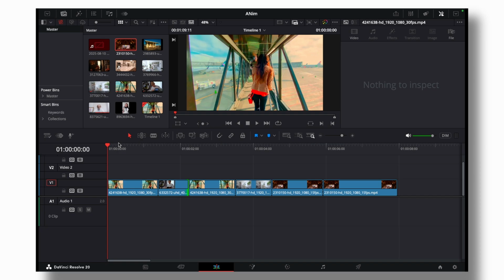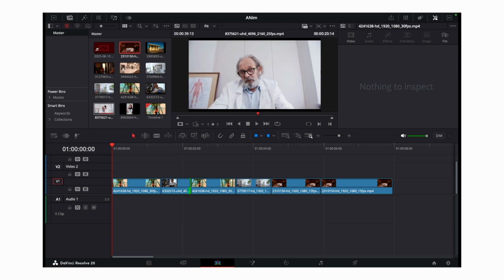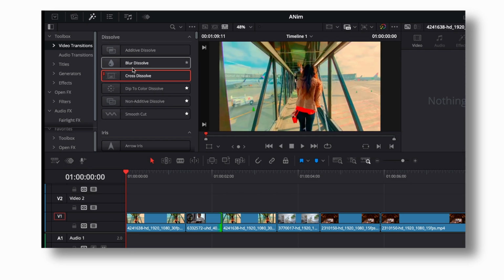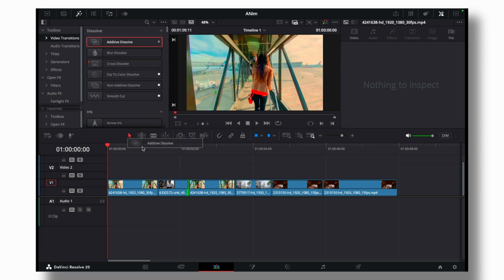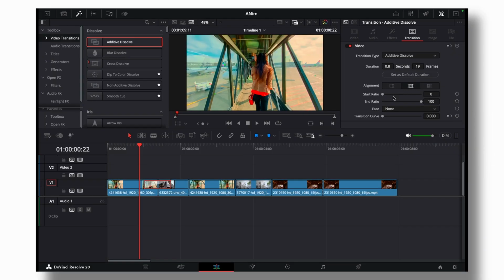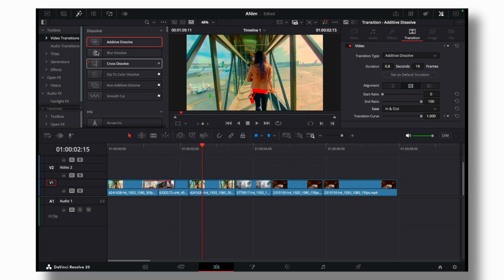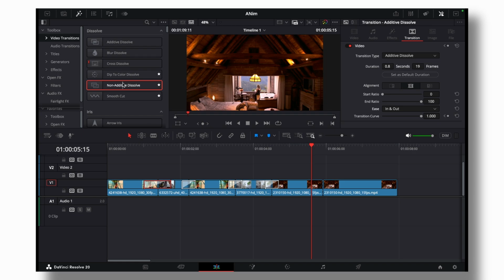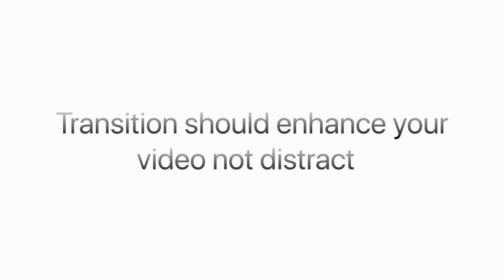How to ADD TRANSITIONS in Davinci Resolve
🎬 How to Add Transitions in DaVinci Resolve | Step-by-Step Tutorial
Want to make your videos look smooth and professional? 🤩 In this tutorial, I’ll show you how to add transitions in DaVinci Resolve to make your edits flow perfectly from one clip to another. Whether you’re a beginner in video editing or looking to level up your editing skills, this guide will help you master DaVinci Resolve transitions easily.
We’ll cover:
✅ How to apply basic transitions in DaVinci Resolve
✅ Using Smooth Cut transition for seamless edits
✅ Customizing video transitions for cinematic looks
✅ Pro tips to make your cuts feel natural
This tutorial works for DaVinci Resolve 18, 17, and older versions — perfect for YouTubers, filmmakers, and content creators who want to edit videos like a pro.
📌 Keywords Covered:
smooth cut transition davinci resolve
video editing tips for beginners
davinci resolve tutorial 2025
cinematic transitions davinci resolve
best transitions for YouTube videos
seamless video editing techniques
💡 Watch till the end for editing hacks that will make your transitions look cinematic!

how to add transition in davinci resolve 19 tamil
how to add transition in davinci resolve 16
how to add transition in davinci resolve 17
how to add transition in davinci resolve tamil
how to add transition in davinci resolve 18 ipad
how to add transition in davinci resolve 18 tamil
davinci resolve transitions
davinci resolve transitions pack free
davinci resolve transitions pack
davinci resolve transitions effects
davinci resolve transitions tutorial